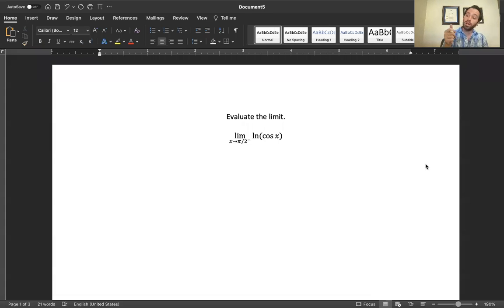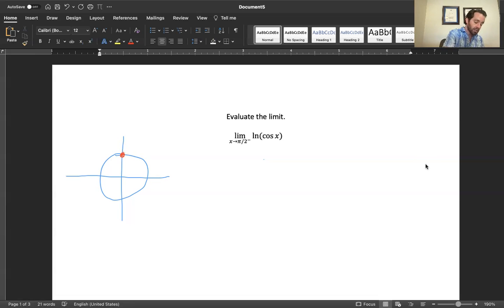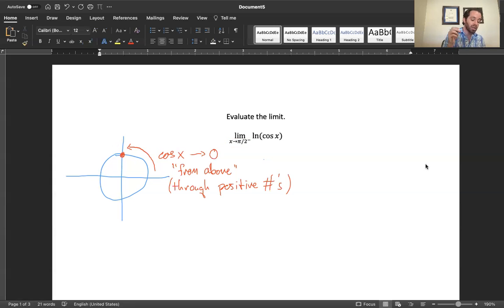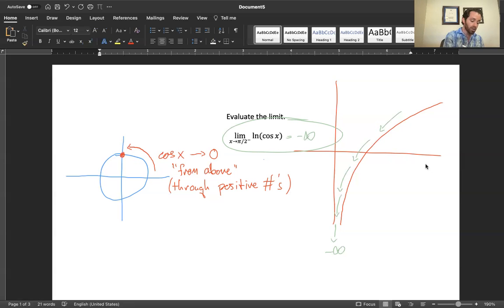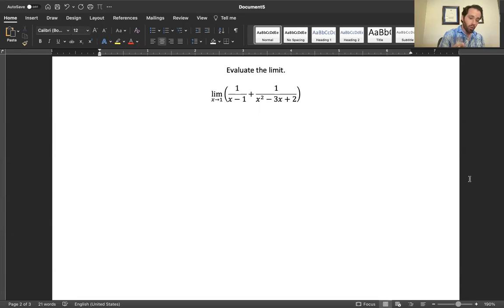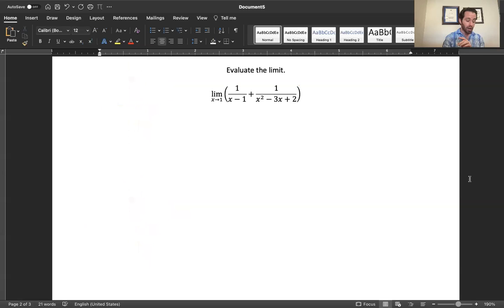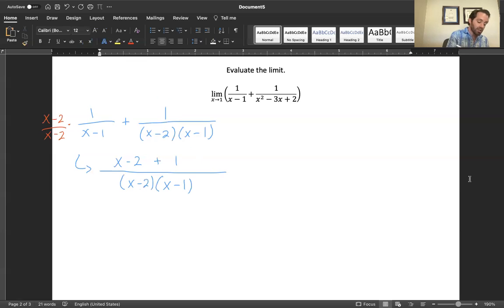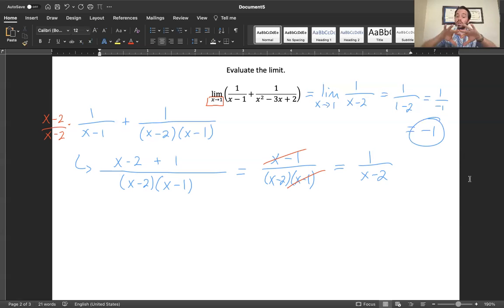Needham Calculus: Some simple limits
Limits. Not so fun when it comes to amount of ice cream you can eat. Much more fun when it comes to math. Well, sort of.

Here are a couple of limits to evaluate. One is somewhat tricky because it involves thinking about trig functions and a logarithm of that trig function - the effect is that you have to bounce between unit-circle style thinking on the one hand, and logarithmic thinking on the other. The other is more straightforward and algebraic, but you still have to watch out for a common pitfall.